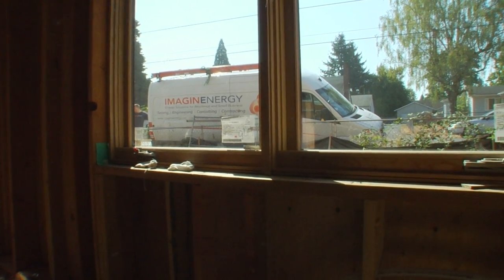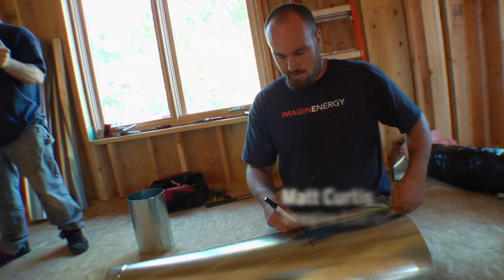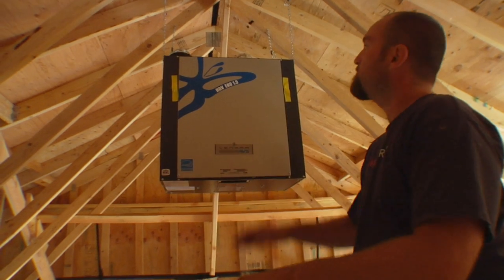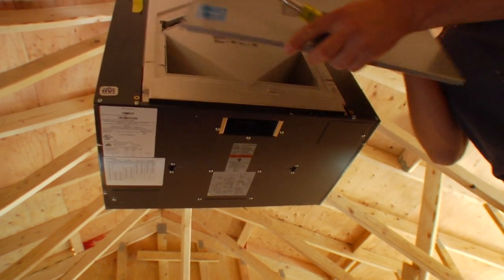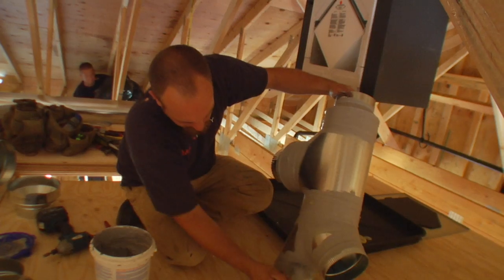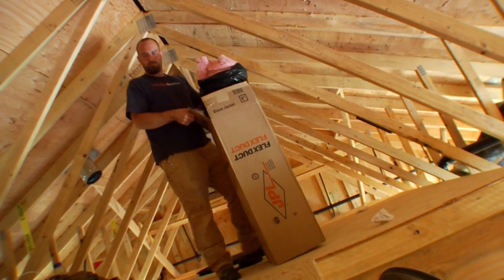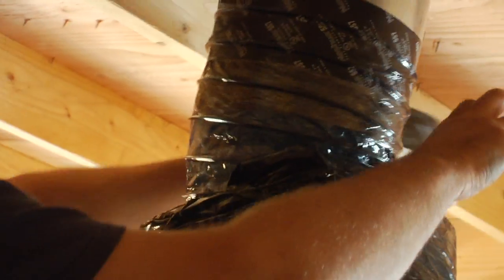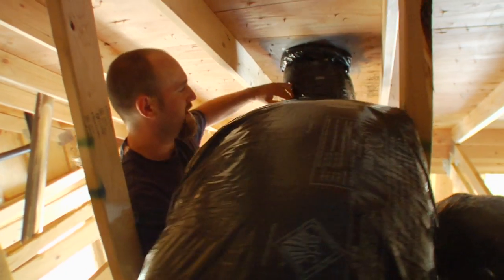Cully Grove: HRV/Heat Recovery Ventilator Installation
Cully Grove is a new co-housing development in NE Portland Oregon.  The homes feature a variety of HVAC features, but because they are tightly built, each home is outfitted with an HRV (heat recovery ventilator) .  In this video, HVAC technicians Jason Rose and Matt Curtis with Imagine Energy, LLC offer insights and tips as they install one of the HRVs.

The production of this video is supported by the National Science Foundation under grant No. 1104298.
Any opinions, findings, and conclusions or recommendations expressed in this video do not necessarily reflect the views of the National Science Foundation.

Video produced by Portland Community College's (L)OCATE Project and Video Production Unit.
(L)OCATE Project Team:
Todd Sanders (Prinicipal Investigator)
Heidi Sickert
Denise Roy

Video Production Team:
Denise Roy-- Producer
Michael Annus--Producer, Direction, Camera, Sound
Lucia DeLisa--Editor